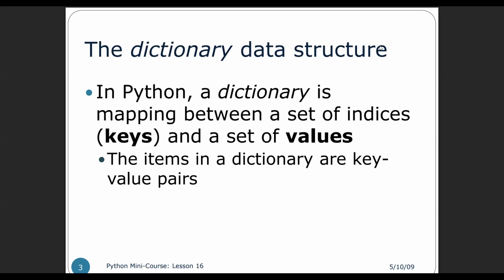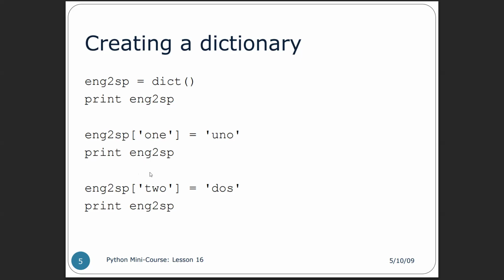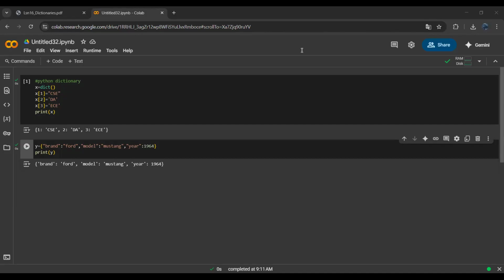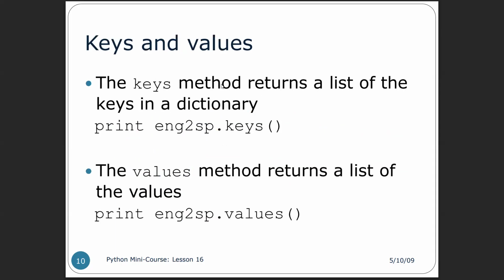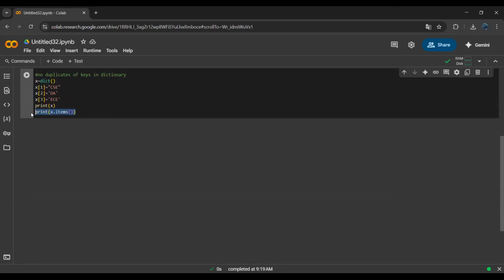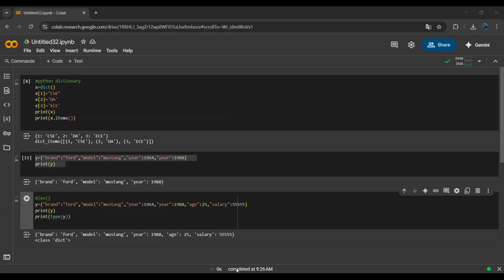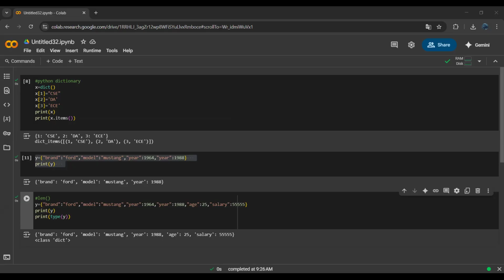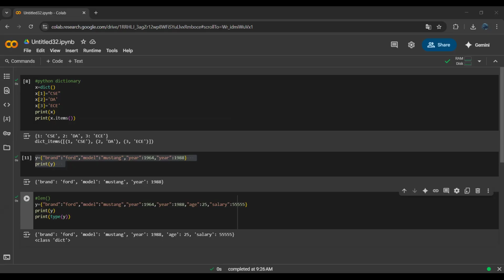dictionary in python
This narrative explores the concept of dictionaries in programming, specifically in Python. It explains their structure as collections of key-value pairs, their mutability, and how to create and manipulate them. Key operations such as accessing values, using common methods like `.get()`, `.keys()`, `.values()`, and `.items()`, and updating entries are detailed. An example use-case illustrates their practical application in managing data efficiently.